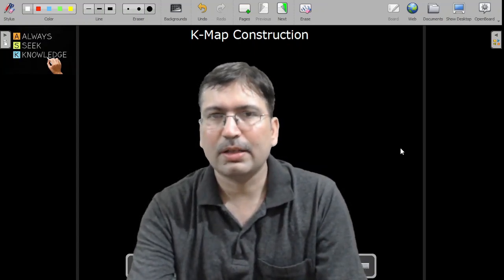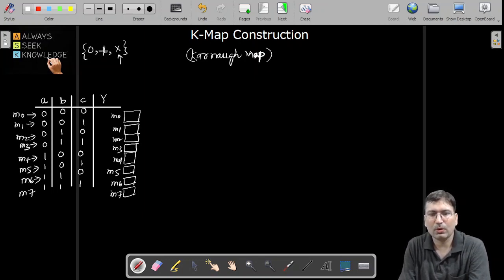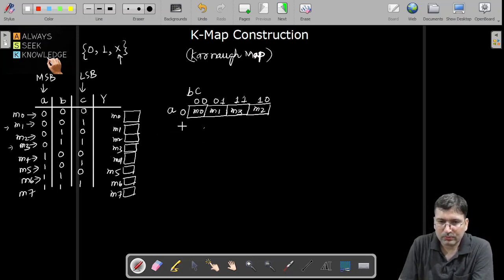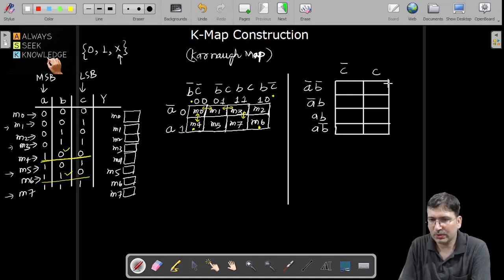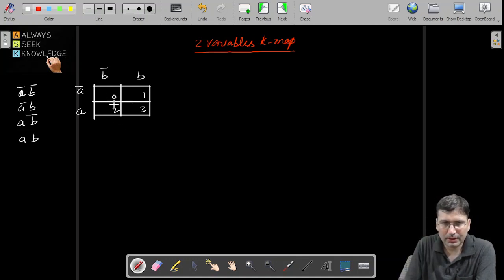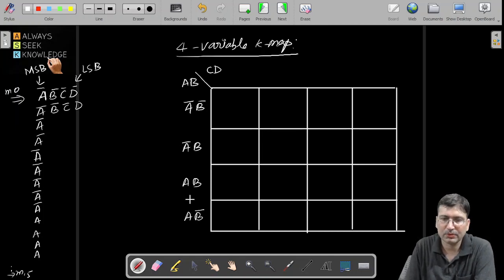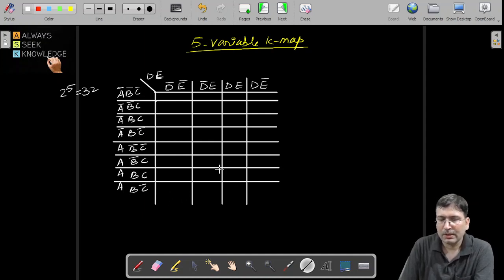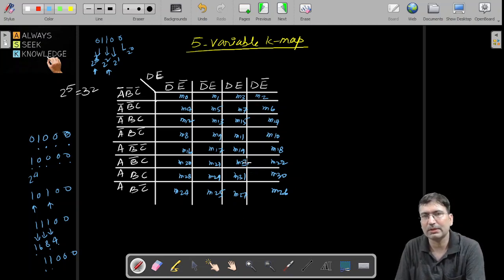K-Map Construction of 2, 3, 4, and 5 Variables